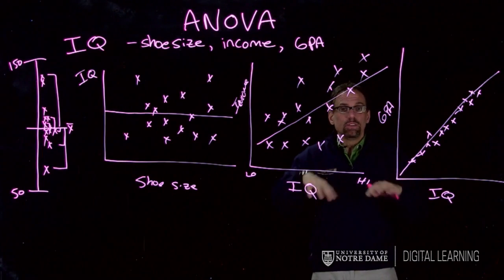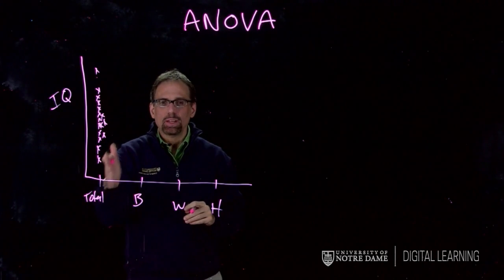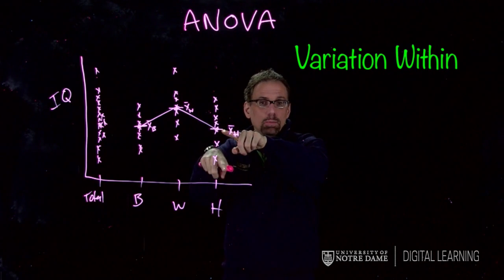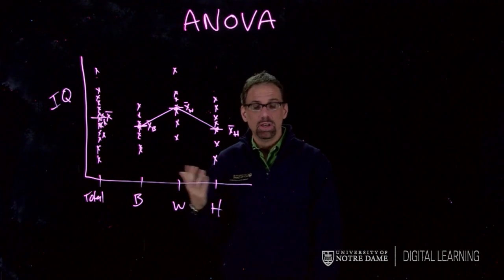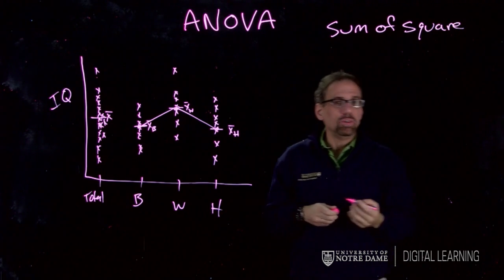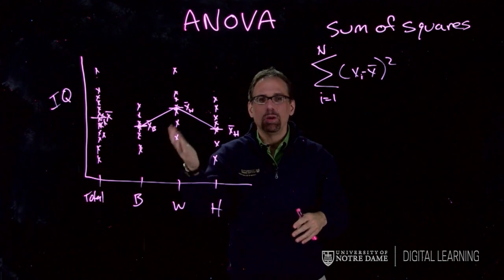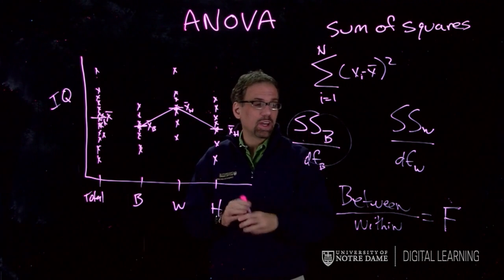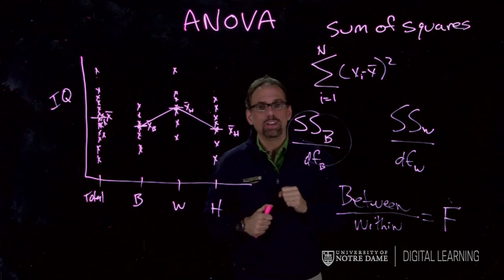Anova - Between and Within Variance